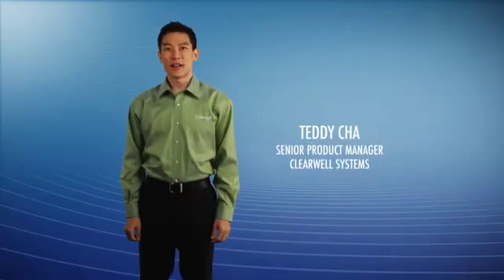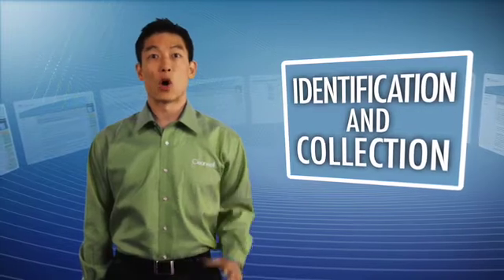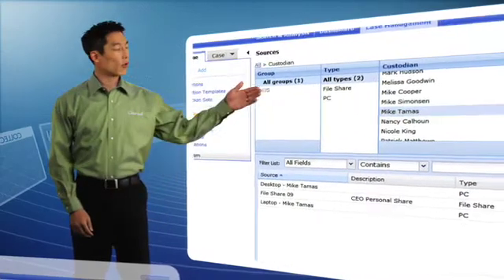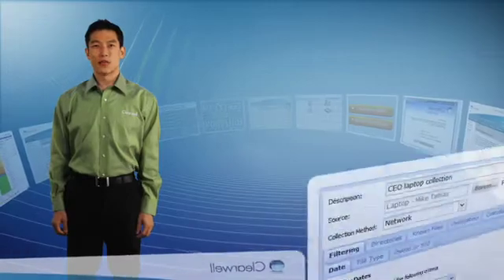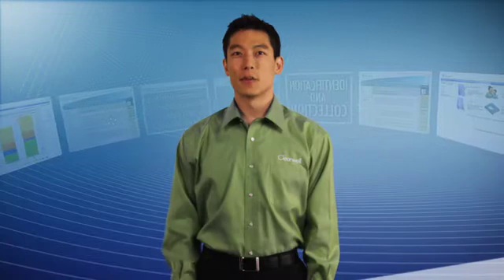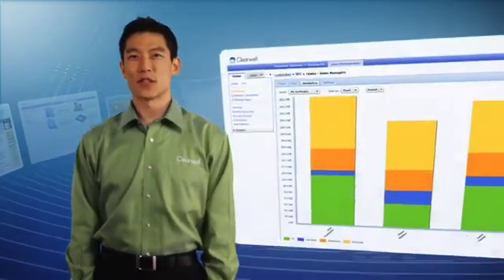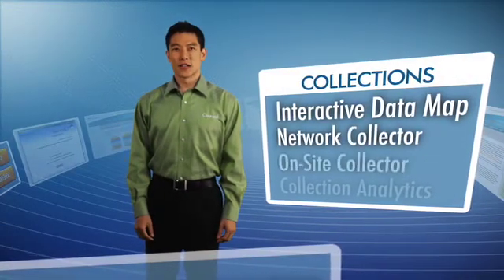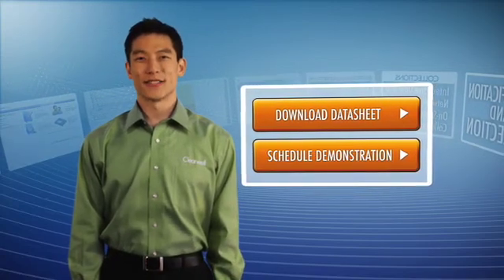Clearwell Identification & Collections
Has the explosion of electronic data made collections riskier and more time-consuming? Learn how Clearwell's single application can help you collect data easily and defensibly, and perform early case assessments faster than ever before.